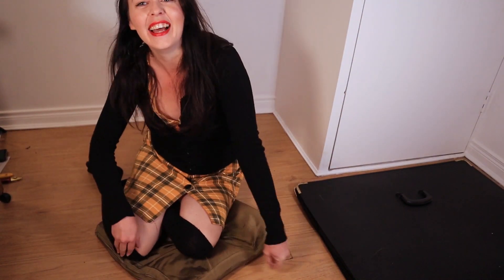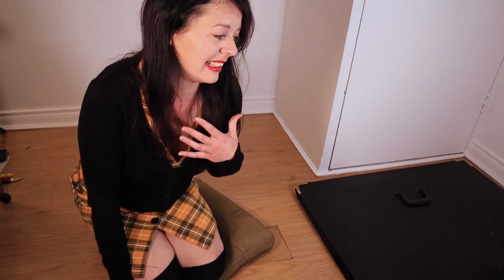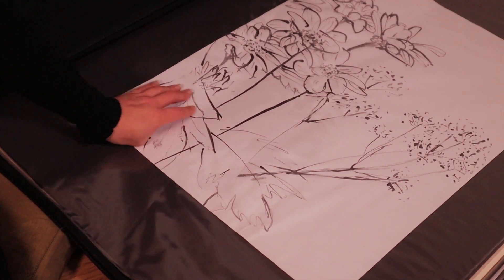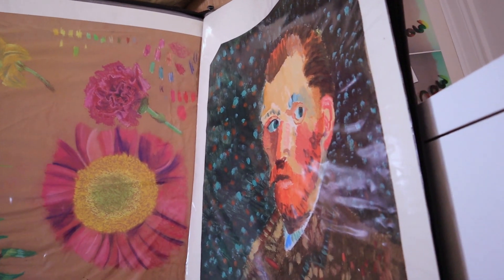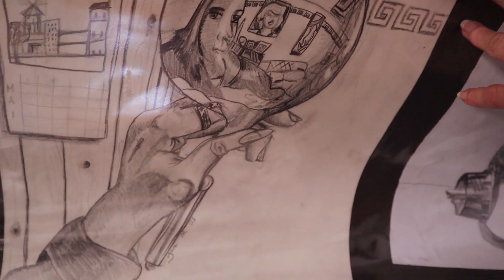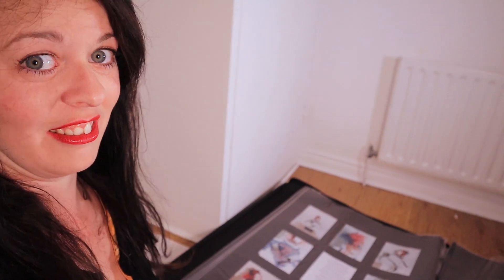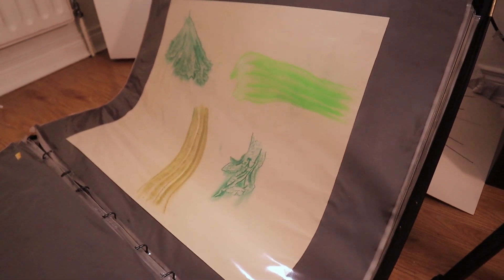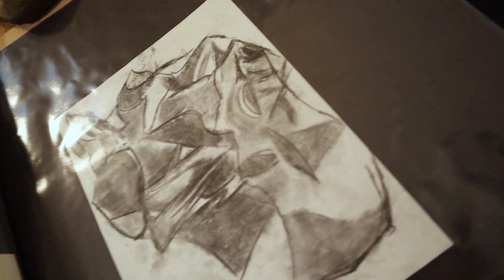Art School Flashbacks || Diary of a Ditch Witch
Yes, I am still on a break from my usual weekly content, although since the recent attempts at shorts have been less than inspiring, I thought I'd share something a little more. colourful. with you!